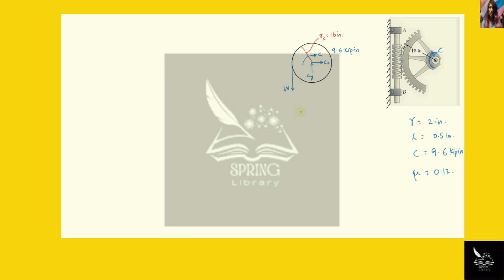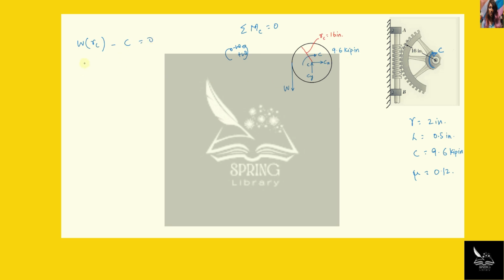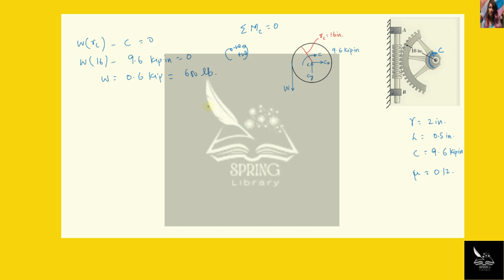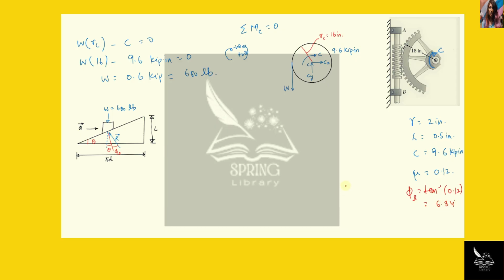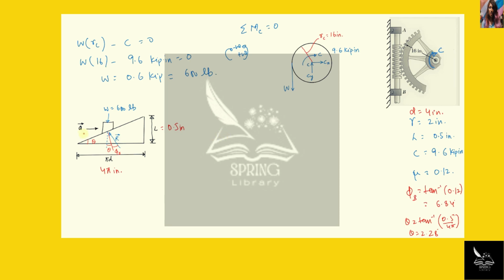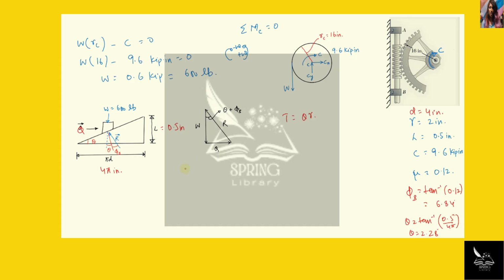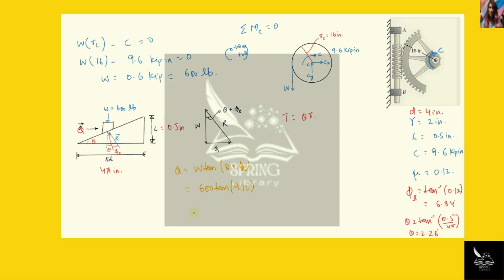A 2-tooth left-hand worm transmits hp at 600 rev/min to a 36 -tooth gear having a transverse diame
A 2-tooth left-hand worm transmits hp at 600 rev/min to a 36 -tooth gear having a transverse diametral pitch of 8 teeth/in. The worm has a normal pressure angle of , a pitch diameter of , and a face width of in. Use a coefficient of friction of and find the force exerted by the gear on the worm and the torque input. For the same geometry as shown for Problem 13-57, the worm velocity is clockwise as viewed from the positive axis